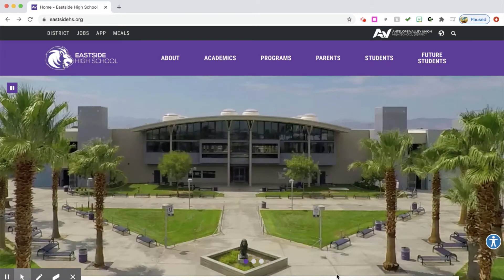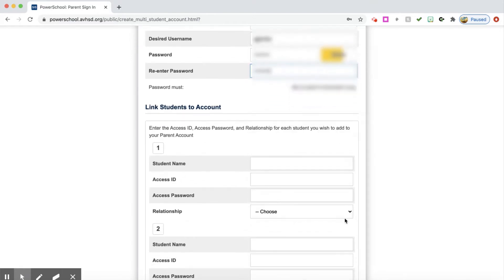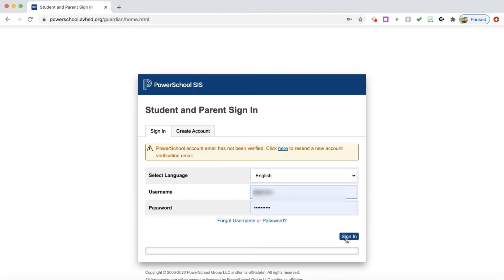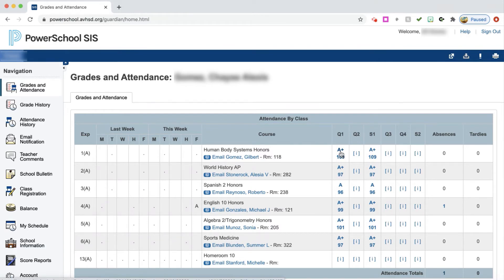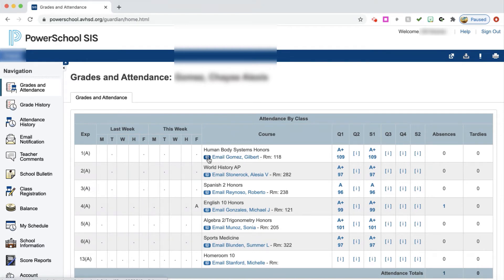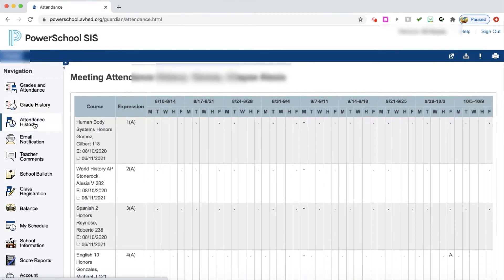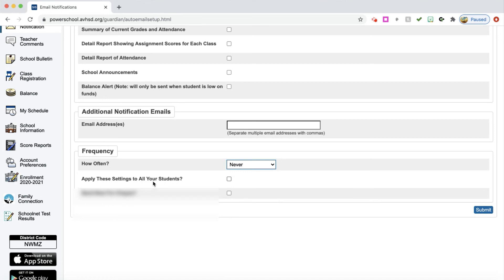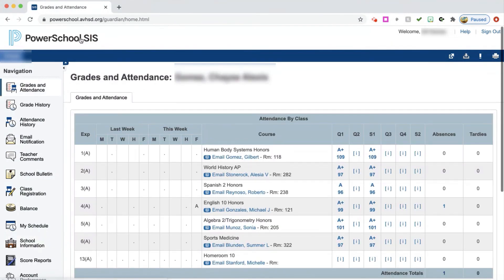PowerSchool-Parent Tutorial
This video shows parents how to sign up for PowerSchool and how to use it.